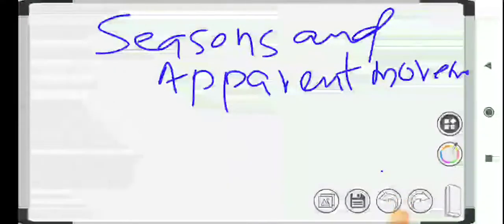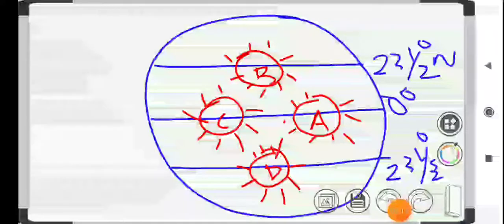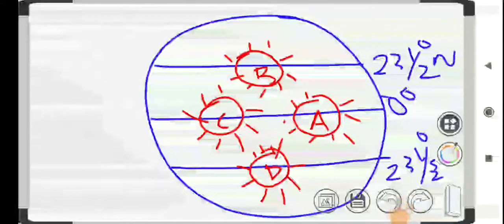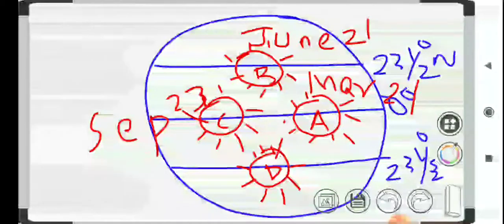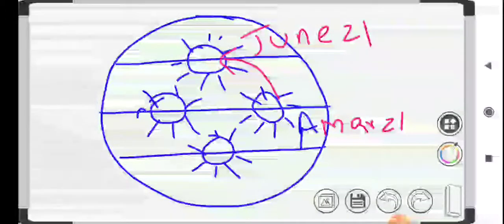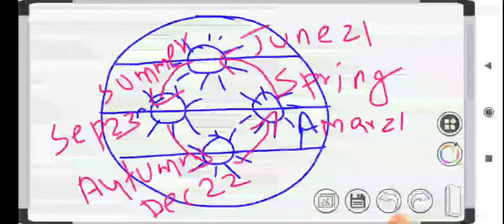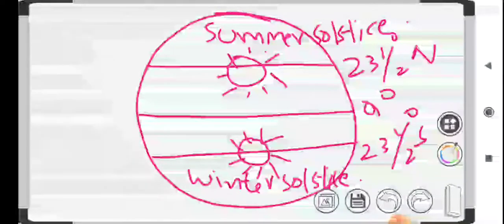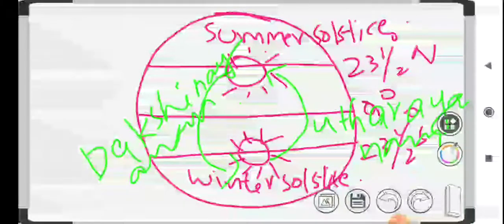Seasons and Time